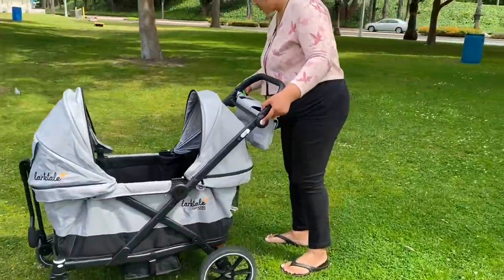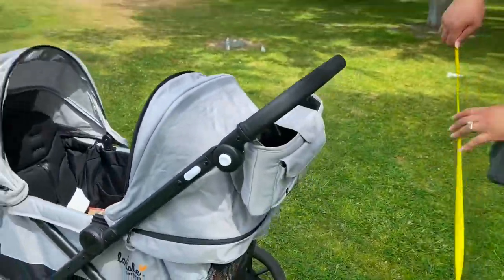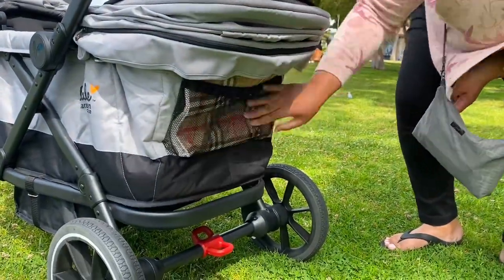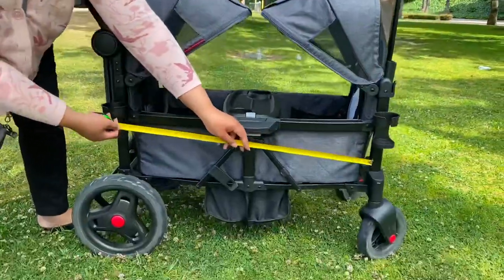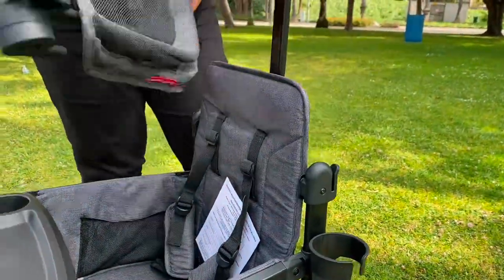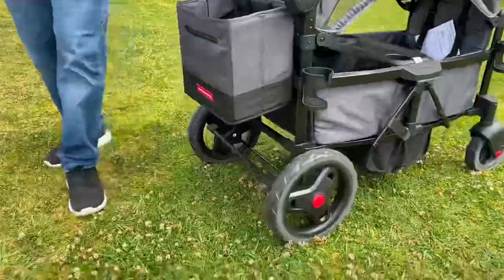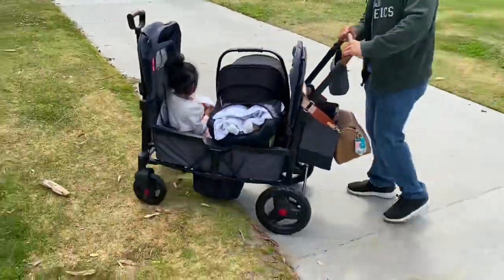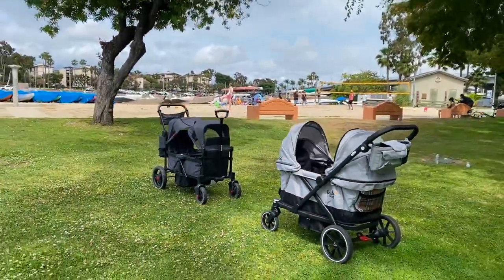Larktale Coupe & Radio Flyer Voya Stroller Wagon Review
Stroller wagons reviewed in this video: Radio Flyer Voya & Larktale Caravan Coupe.

This is not a sponsored video and all items purchased by me.

Lastly, make sure you’re following Autumn Approved on Instagram! Thats it!

For extra entries, you can do one or all of the following

- Follow Autumn Approved YT on TikTok

By entering this giveaway you are stating you are at least 18yrs of age or older. The item is in excellent used condition and I bear no responsibility in any shipping damages that may occur. By entering this giveaway you also understand that the item being gifted is not brand new and all warranties are void. Winner will be contacted solely by me no later than July 1, 2023.

Music: “Glowing Sea” by Muspace Lofi, “My Rose” by Muspace Lofi, and “Afternoon Black” by Muspace

Arts/Graphics: @chubbu_artz
Producer: @_yONieCe